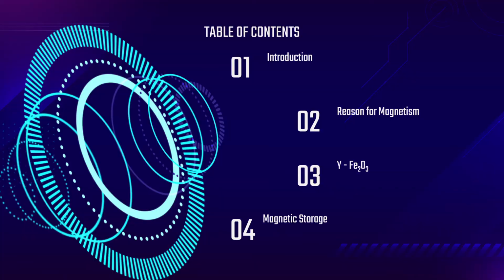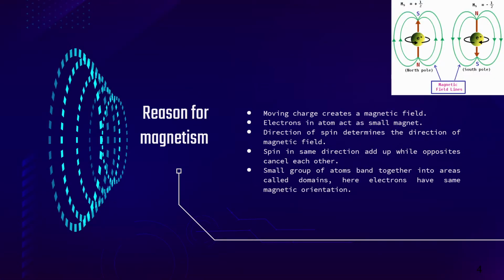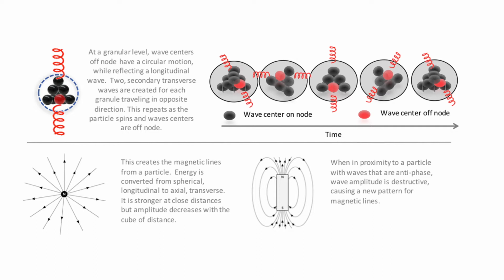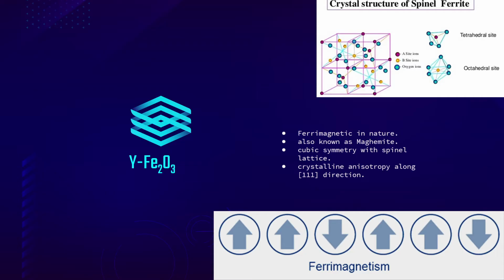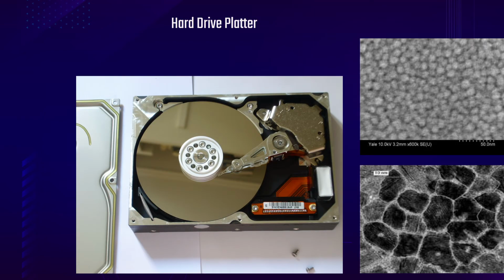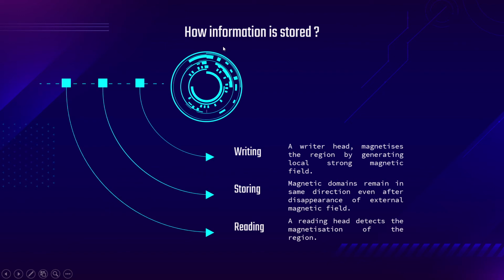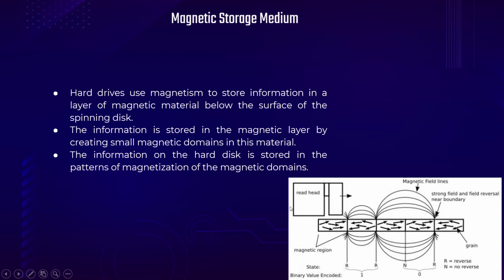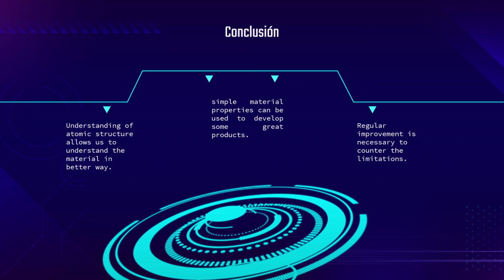PowerPoint Slide Show Shrish MM307 Protected View 2021 03 02 22 20 33